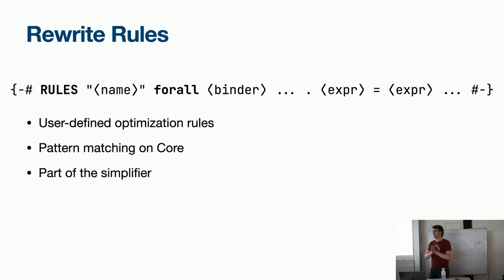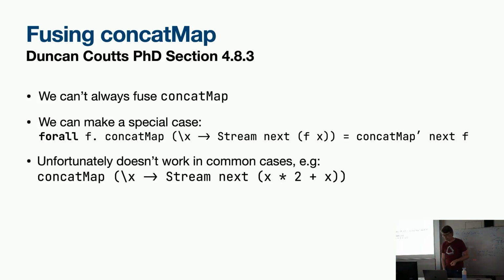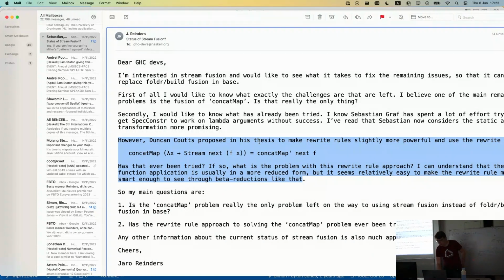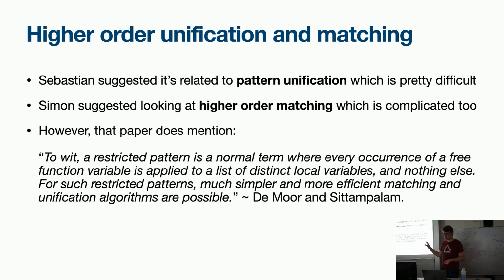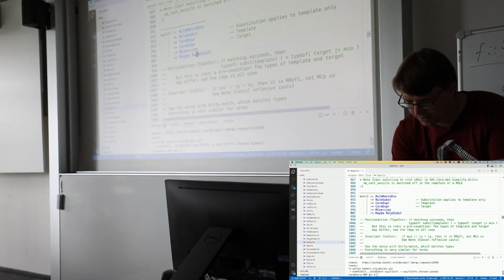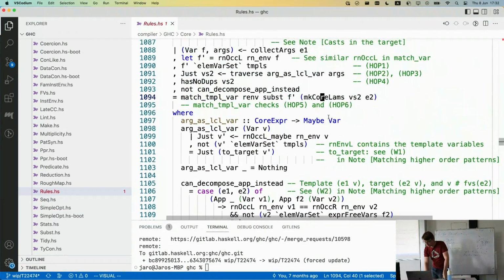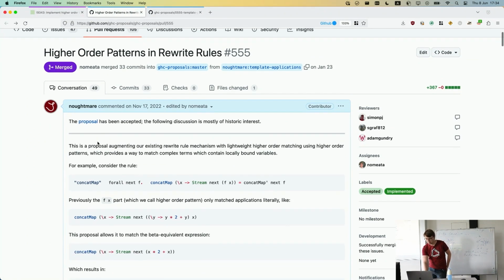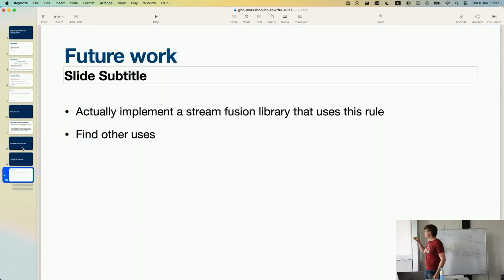Higher order Patterns in Rewrite Rules - Jaro Reinders - 2023 GHC Contributor's Workshop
This bonus session describes the entire process of a contribution to GHC, from design discussions to merging the resulting MR.

This talk was presented at the 2023 GHC Contributor's Workshop in Rapperswil, Switzerland, colocated with Zurihac. The workshop was arranged by the Haskell Foundation, OST Eastern Switzerland University of Applied Sciences, and the GHC development team.